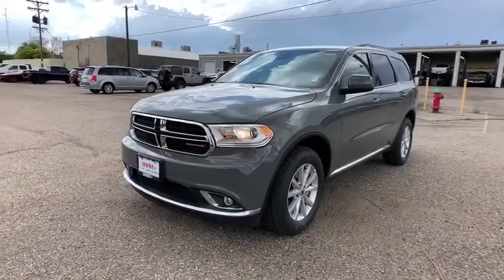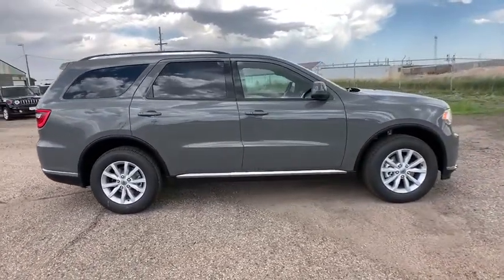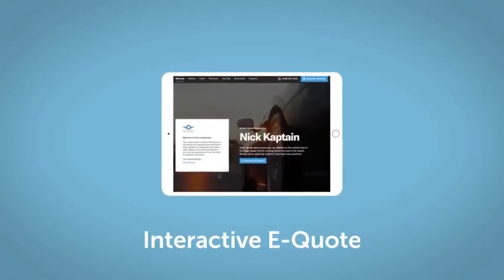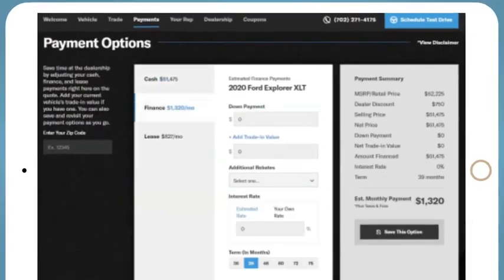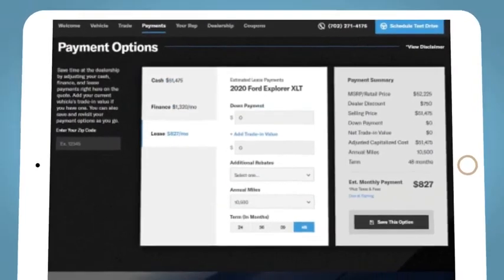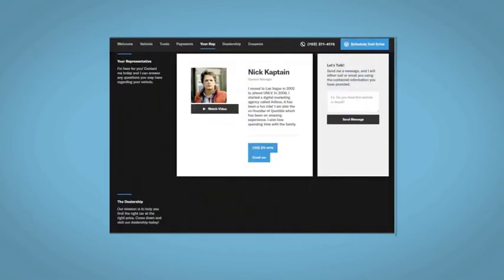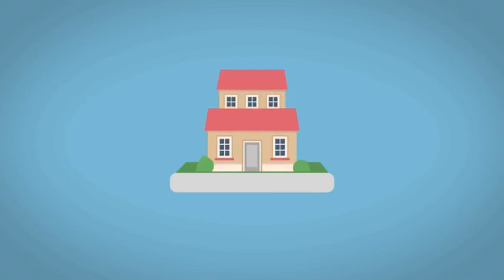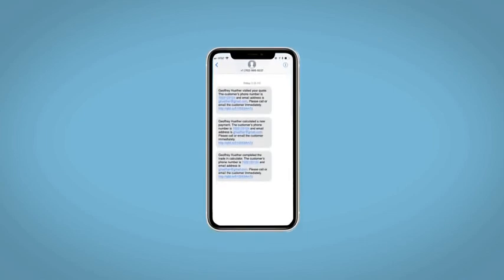2020 Dodge Durango Fort Collins, Greeley, CO, Laramie, Casper, WY D159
Destroyer Gray Clearcoat New 2020 Dodge Durango available in Cheyenne, Wyoming at Cowboy Chrysler Dodge Jeep Ram, Servicing the Fort Collins, Greeley, CO, Laramie, Casper, WY area.
2020 Dodge Durango SXT Plus - Stock#: D159 - VIN#: 1C4RDJAG1LC353184

Real gas sipper!!! 25 MPG Hwy! Set down the mouse because this sweet SXT is the SUV you've been thirsting for** All Wheel Drive, never get stuck again*** ELECTRIFYING!! Optional equipment includes: Quick Order Package 2BB SXT Plus, Popular Equipment Group, 3rd Row Seating Group...